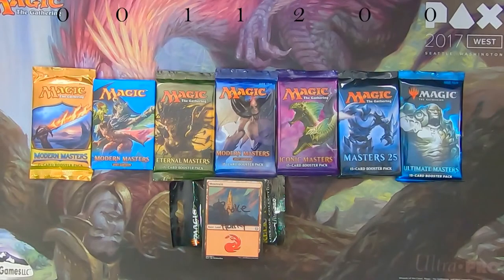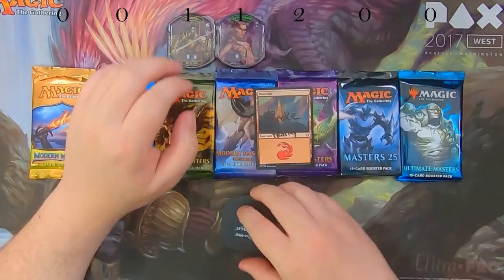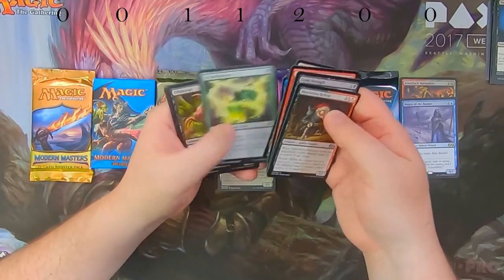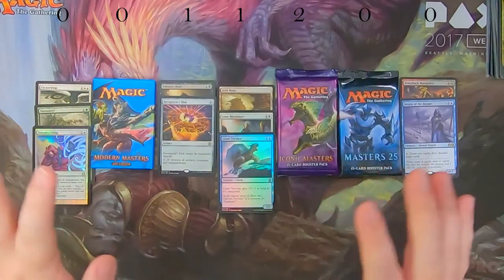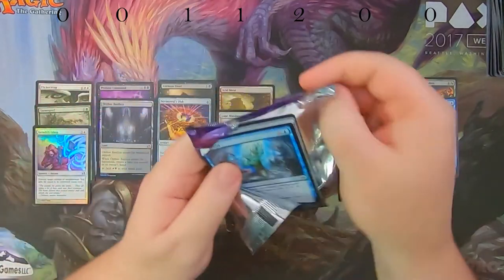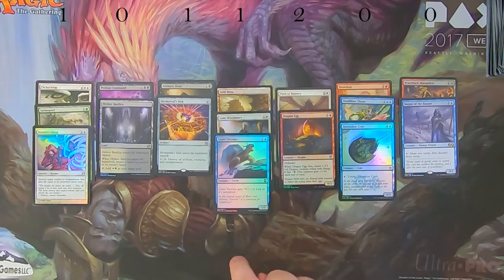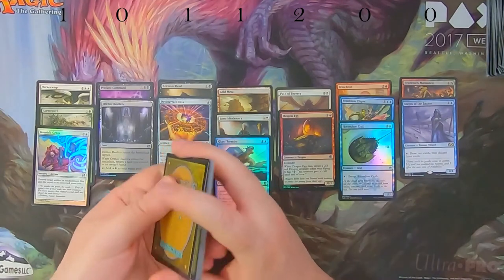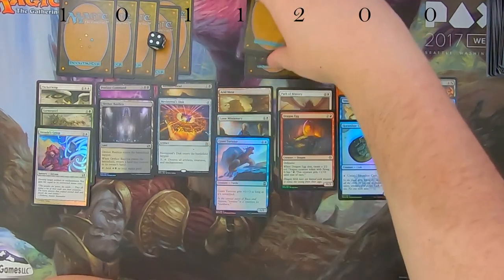MTG - Master Full Monday Series 2 Episode 5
Cracking open one of each Masters set!